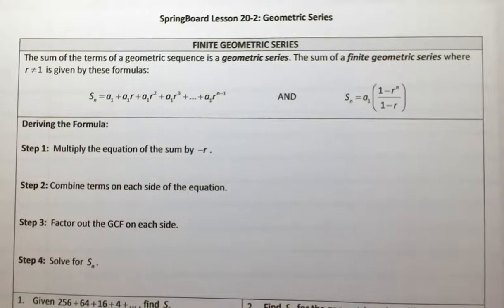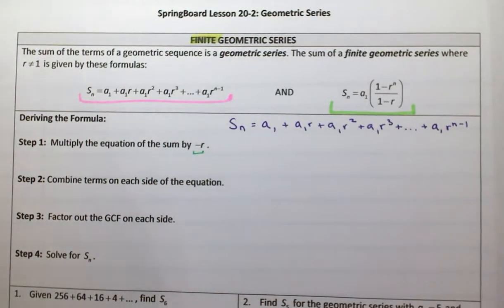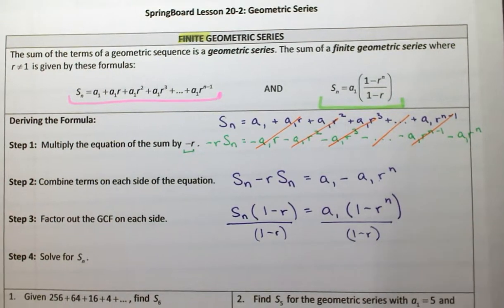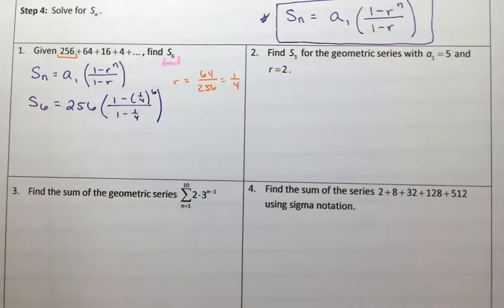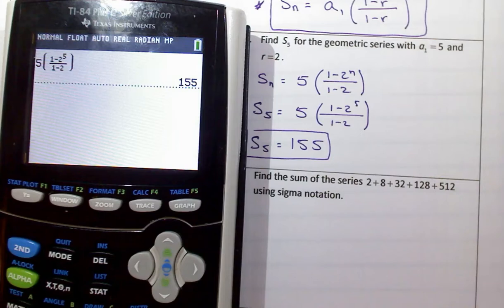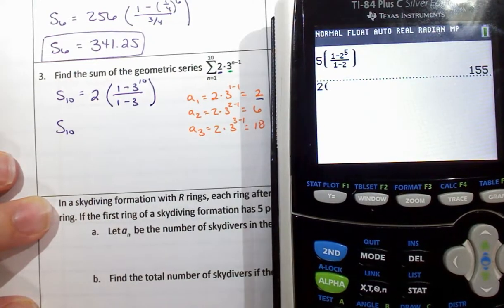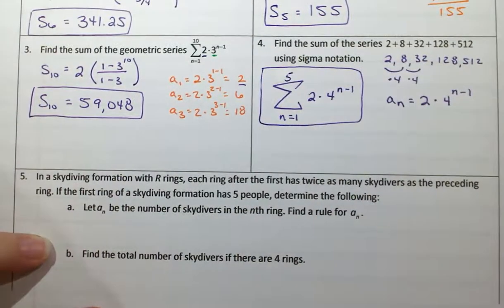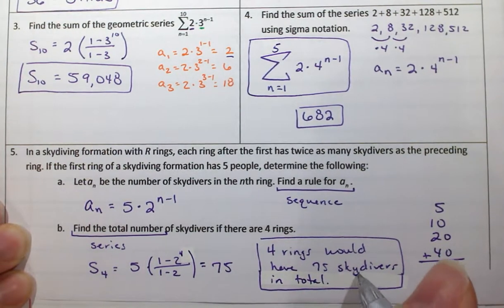Alg. 2 SB Lesson 20-2: Geometric Series Part 1